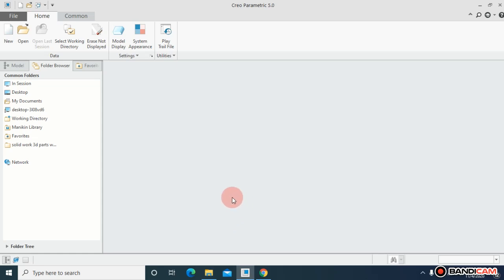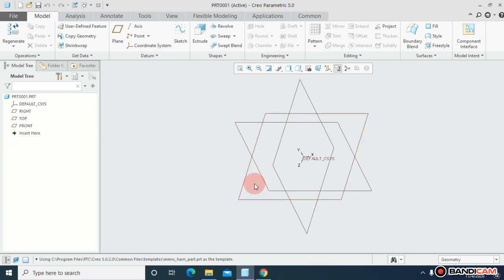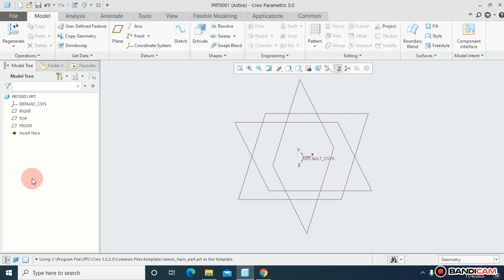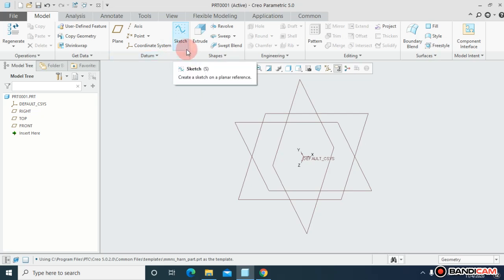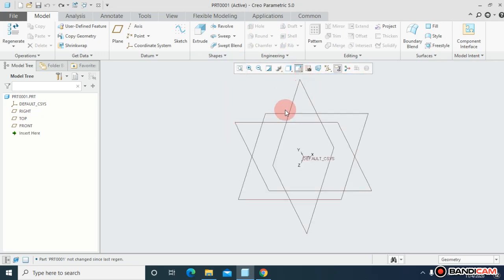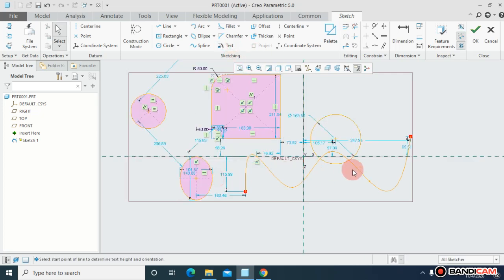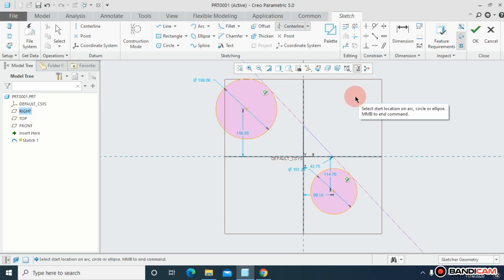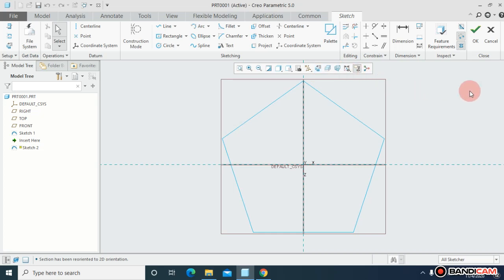creo parametric sketch | creo parametric 2d sketch | creo parametric sketch dimention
sketch tab in creo   parametric